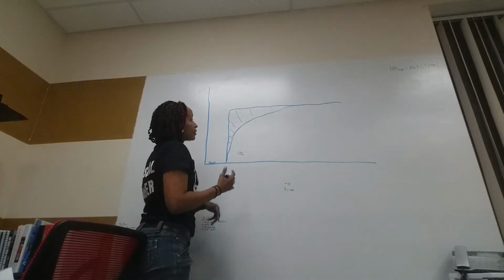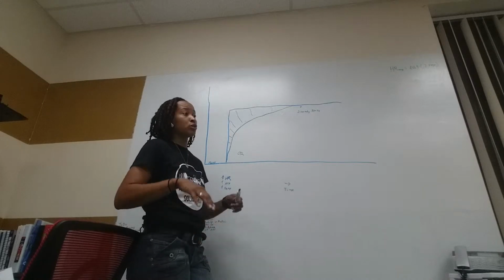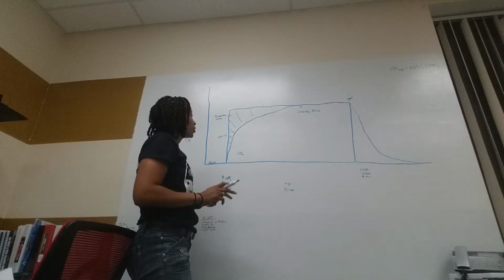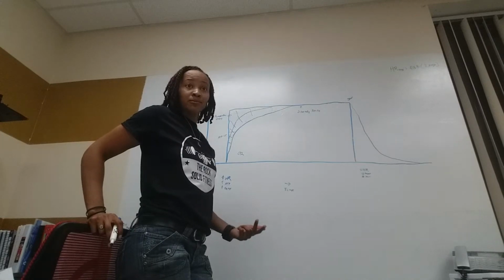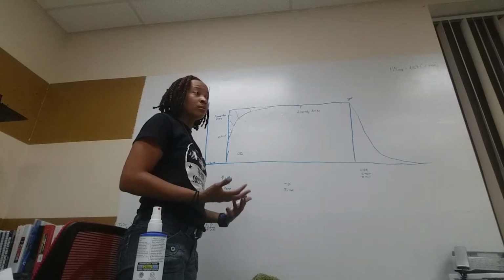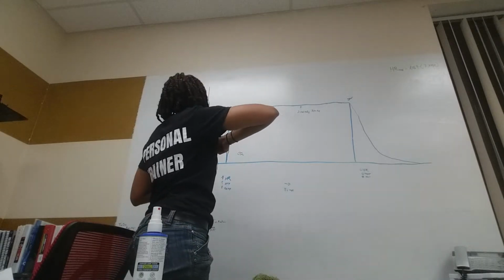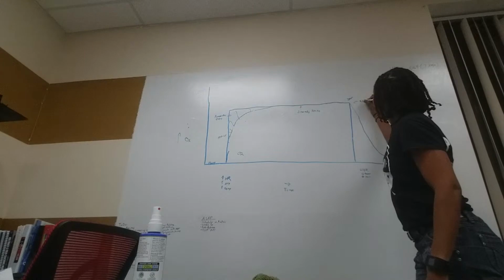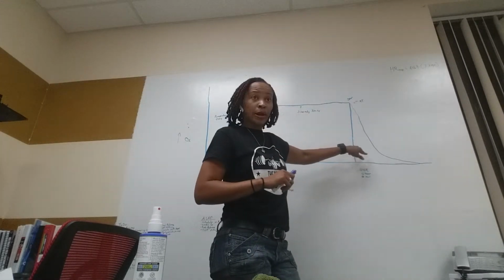EPOC Explained for coaches, trainers, students and athletes by Coach Cailah.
EPOC explained for coaches, trainers, students and athletes.

Why HIIT, Interval & Circuit Training for best results? EPOC Explained for coaches, trainers, students and athletes by Coach Cailah.

Schedule your session with me

Watch, comment and share!

My name is Coach Cailah and I'm an elite Online Personal Trainer and Nutrition Coach for clients nation-wide. I create custom fitness and/or meal plans for individuals who have the motivation, but just need guidance on the how-to. Let me be your coach, let me hold you accountable, let me take the guess work out of your daily routine.

Bio:
With 13 years’ experience in the fitness and athletic performance industries, Coach Cailah is the one you seek when you want results.

Her motto is, ‘Design Your Body’, and for the past 13 years, she’s been helping hundreds of clients lose thousands of pounds and eliminate dozens of medications. Through both her Design Your Body Academy Online Coaching Programs and speaking endeavors, Coach Cailah makes a serious impact on body fat, nutrition, health and performance nationwide.

Coach Cailah travels the country speaking on Health, Nutrition and Fitness. She holds the Certified Strength and Conditioning Specialist (CSCS), Health Coach (HC) and Personal Trainer (CPT) certifications, along with both a bachelors and master’s degree in the Coaching Education, exercise Physiology and Fitness Management.

She is also a competitive powerlifter (63kg) and aspiring bikini athlete.

With an unconventional style, Coach Cailah applies her nutrition, athletic performance, weight lifting and various individualized tactics allowing her to create the most amazing workout plan possible for you.

With thousands of pounds lost, hundreds of lives changed, dozens of medications dropped and a hand full of gold medals... Will you be next?

Always consult a physician before starting any exercise program. Use of this information is strictly at your own risk. Cailah Brock will not assume any liability for direct or indirect losses or damages that may result from the use of information contained in this video including but not limited to economic loss, injury, illness or death.